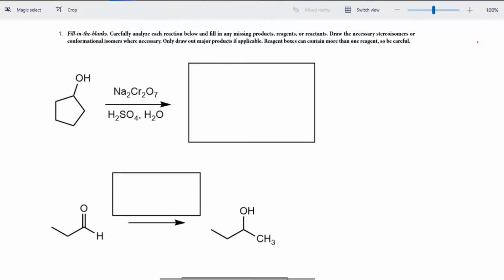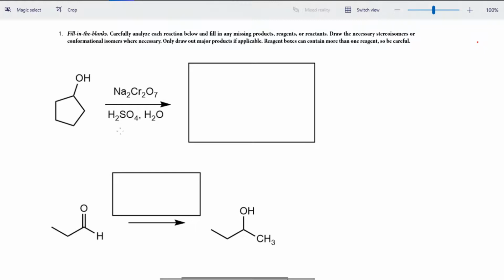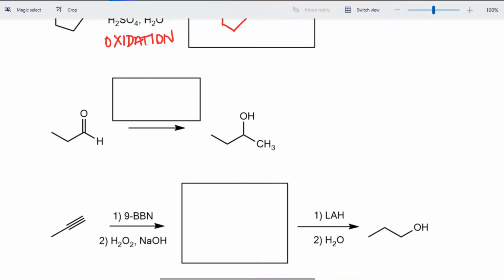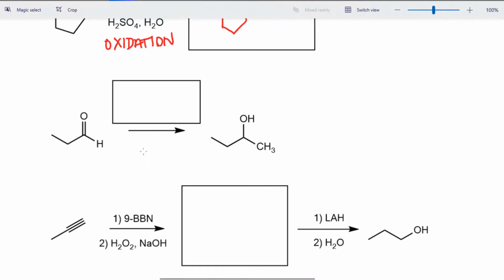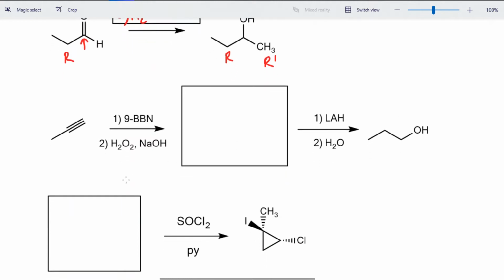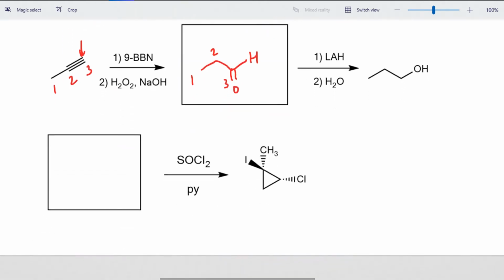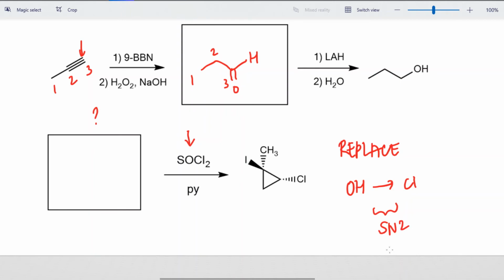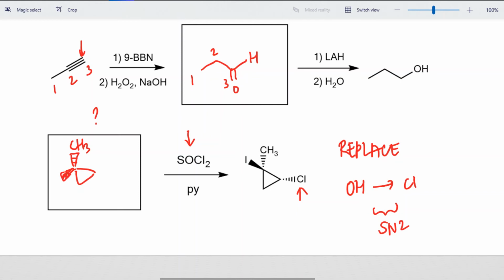Explanation: Chapter 12 Worksheet 1 Q2